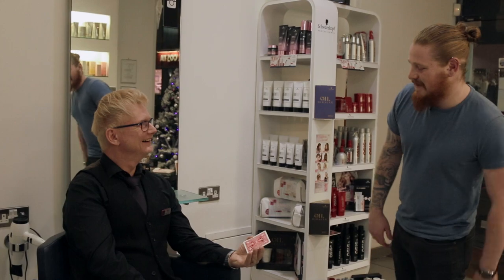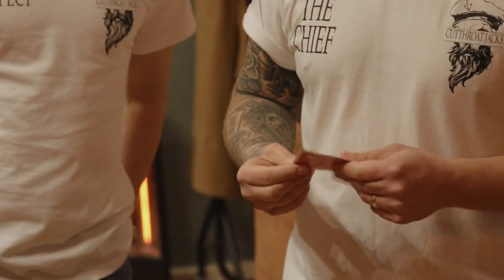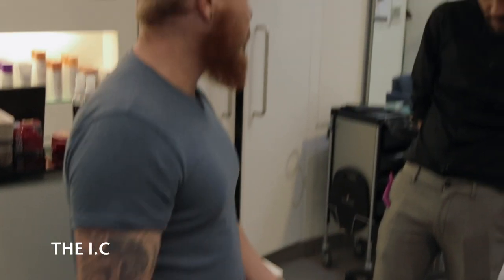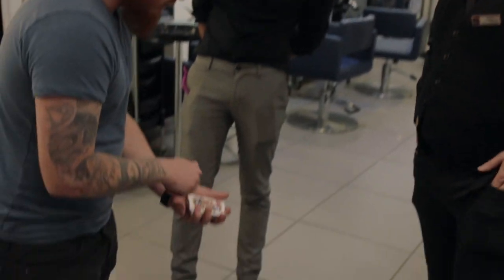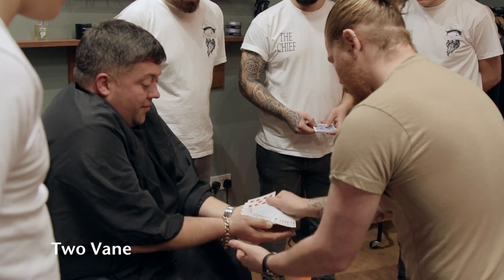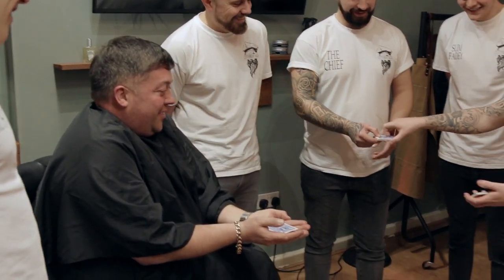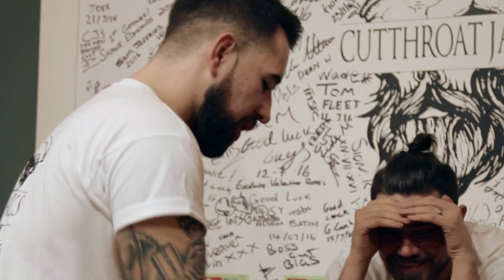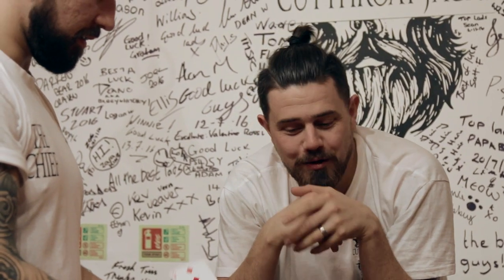Project C By Cross (Official Trailer)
C:M Entertainment Presents the Official Trailer for Project C by Cross.

Cross has been performing these effects over a 15 year period. They have ALL been tried and tested in multiple working environments in over 9 different countries. These routines use simple sleights but make a big impact! Perfect for any card enthusiast, hobbyist or professional magician.

THE GAME - Do you want to play a game? The magicians abilities are put to the test in this incredible triumph routine.

SPIRITS WITHIN - Do you believe in spirits? Using the help of an unknown element, not only does the magician read the spectators mind, but the initials of their chosen card visibly appear under the magicians skin.

THE I.C - An ‘Illusion Card’ is sealed inside an envelope left in full view. A spectator selects and signs any card before returning it into the deck. The magician then opens the envelope and pulls out the ‘Illusion Card’, showing it has a different coloured back to the deck that was used. But when the card is turned over, it’s revealed to be the spectators signed selection. However that’s not it. This has an ending that will leave your audiences completely speechless!

UNKNOWN IDENTITY - Once a card is selected and replaced, the deck becomes a crime scene. Not only does the back of a spectators chosen card instantly change colour, but the mark of a criminal appears on their selection. Leaving them with an incredible souvenir to keep forever.

JAY SANKEY’S POWER LUNCH - Cross teaches his take on Sankey’s sensational business card effect, only this time he uses playing cards.The magician visually pulls their initials off one card and makes them appear on a spectators signed card that has stayed in THEIR hands!

CHOKE - A card from mouth routine involving two signed cards. One is found using an highly visual colour change. The other is found when the magician begins to CHOKE... With a kicker ending that nobody sees coming.

PREDICTION I.D - An Invisible Deck routine where not only is the spectators chosen card found reversed in the deck, but the magician has also predicted in a sealed envelope, what card the spectator will choose (with bonus ending).

DUEL ACADEMY - Two signed cards are found instantly and visually in this two-part sandwich effect.

EMOTIONAL CONNECTION - Use the audiences chemistry to make two signed cards switch places, all whilst done in the spectators hands

TWO VANE - A signed spectators card is lost in the deck. It is then found instantly not once, but TWICE using fans with the cards.

SCORCHED - The initials from a chosen card can be found SCORCHED in the magicians mouth (three versions taught).

OVER 3 AND A HALF HOURS OF MATERIAL

13 SLEIGHTS TAUGHT! Includes bonus tips for each effect.